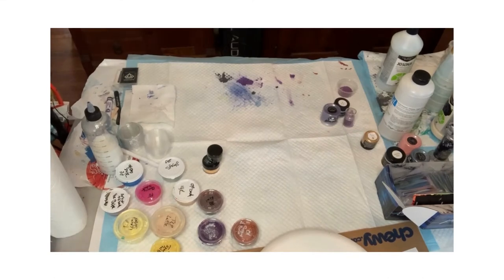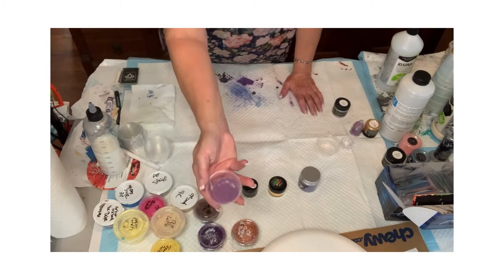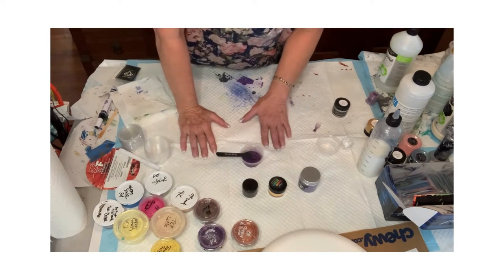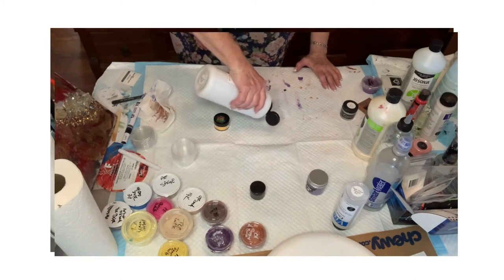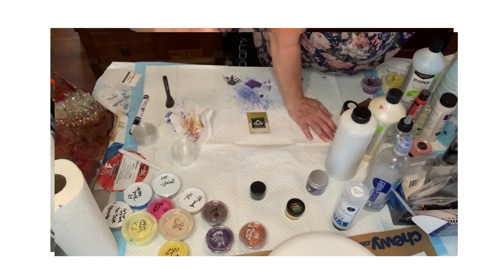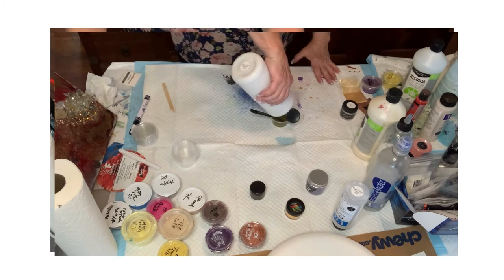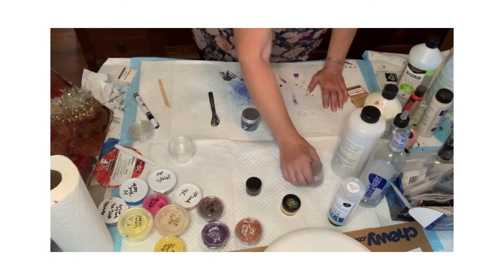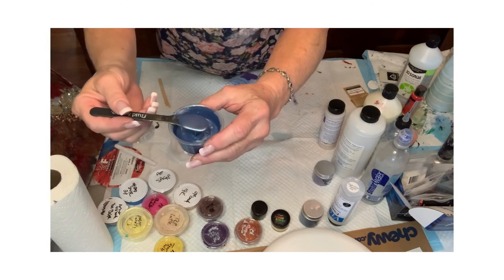PIGMENTS: How I Mix My Pigments - Different Formulas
2 EASY INGREDIENTS POURING MEDIUM - I followed the Shelee Art Bloom Technique using USA products:
3 parts base C Interior semi gloss UNTINTED  base paint. Make sure It does not get tinted
1 part triple thick Polyurethane
OR 3 parts Vivid Enamel and 1 part JoSonja Gloss Varnish. My video on mixing alternative pouring medium

PIGMENT PAINT MIXING:
JoSonja Gloss Varnish in bottom of cup to incorporate pigments. Once incorporated, I use 3 parts more of my pouring medium.
Water or Jo Sonja Gloss Varnish to thin.

Cell Activator: I use 3-4 parts (depending on consistency I need) Australian Floetrol to 1 part paint.

If you would like to see more of my work, you can check it out at the following links:

🐷 Follow This Little Piggy on Instagram and Facebook! 🐷